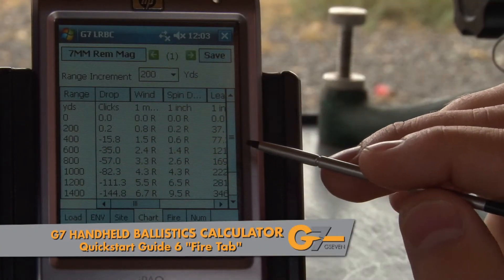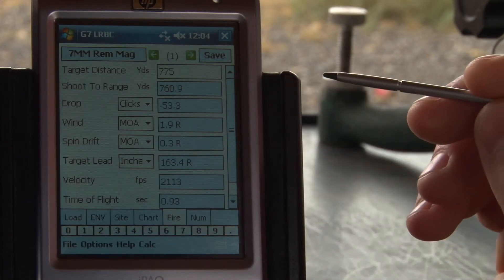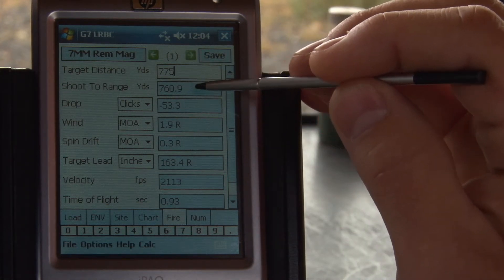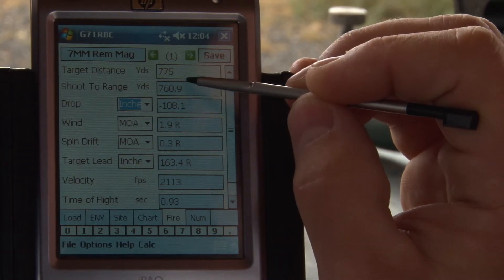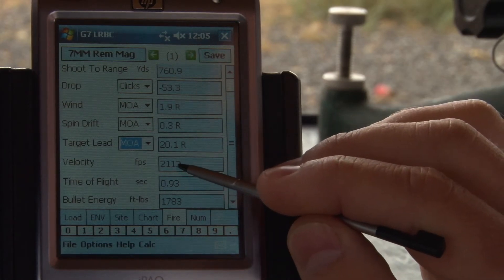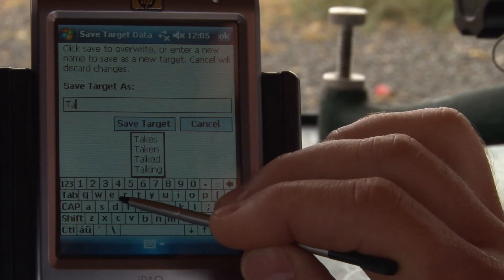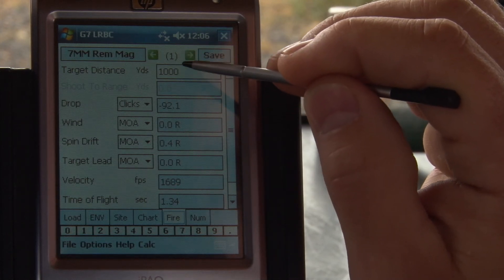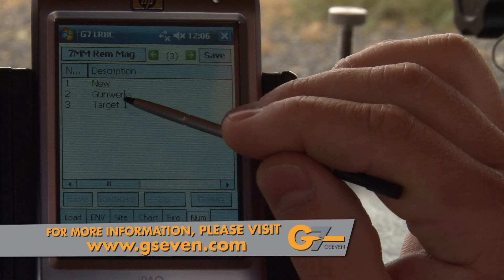Quickstart 6: Fire Tab - G7 Handheld Ballistic Calculator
The G7 Handheld Ballistics Calculator is designed to be a comprehensive, yet easy to use, firing solution for the Long Range Hunter. In this video, Gunwerks Product Engineer Aaron Davidson provides an in-depth look at the "Fire Tab".